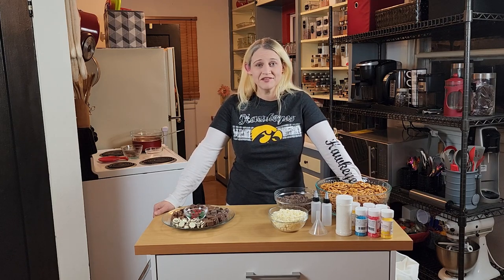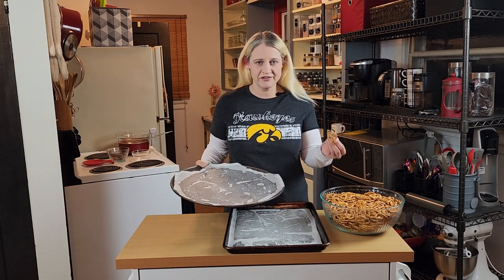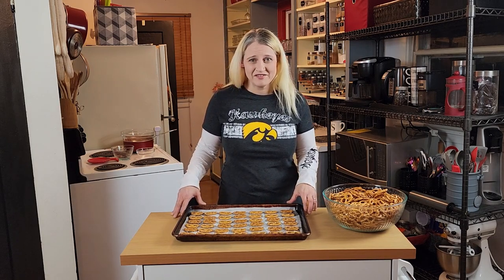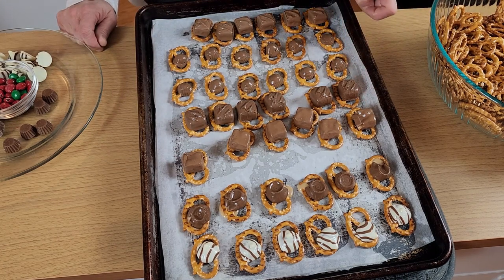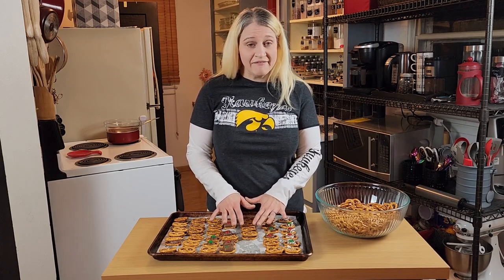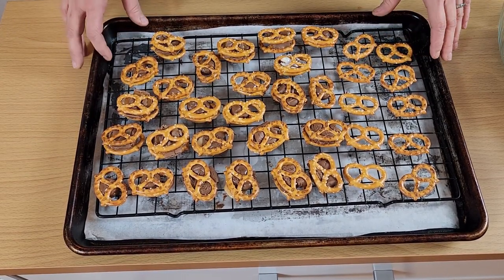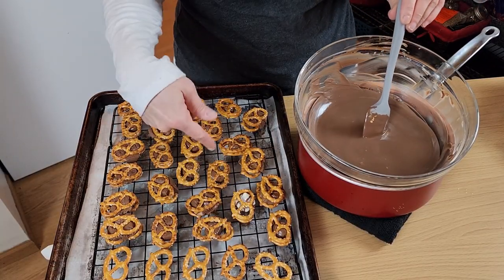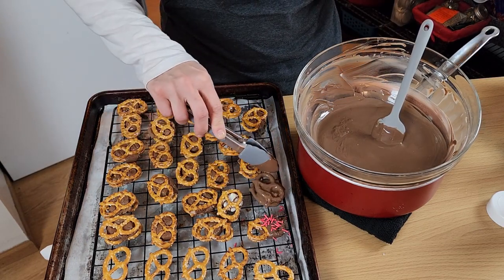Baking Easy and Delicious Holiday Pretzel Candy - On a Budget!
Get into the holiday spirit with this easy and delicious holiday pretzel candy! With as few as 3 ingredients, it's perfect for holiday baking on a budget. Plus, it's easy to make and even easier to clean up! Get creative and make this delicious treat for yourself or your family today!

INGREDIENTS
• Pretzels (Round, square, stick, etc.)
• Mini candies (Candy used in the video are: - 3 Musketeers, Reese's Cups,       Milky Way, Hersey Kisses, Regular M&M's, and Snickers)
• Chocolate Wafers for melting (Used in the video Vanilla and Milk Chocolate)

INSTRUCTIONS
1. Preheat oven to 250 degrees Fahrenheit and line a cookie sheet with parchment paper.
2. Lay the pretzels on the prepared pan in a single layer. Place an unwrapped candy on top of each pretzel.
3. Bake for 4-5 minutes in the preheated oven or until the Chocolate is soft.
4. While hot, top with M&M's, another pretzel to create a sandwich, or sprinkle with decorative sprinkles.
5. Let it completely cool.
6. Melt chocolate wafers following the instructions on the packaging.
7. Dip, drizzle, coat sandwich, or single pretzels in hot Chocolate.
8. Add any sprinkles or other decorations before the Chocolate becomes hardened.
9. Let the Chocolate set before serving or storing it in an airtight container.